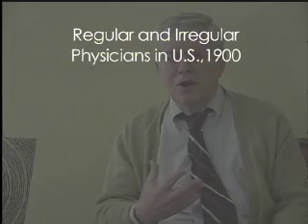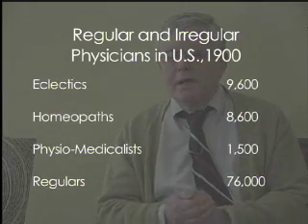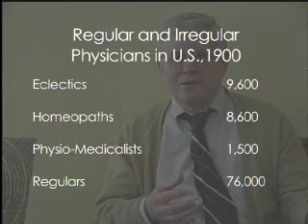The Eclectics: An American Practice, Part 3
This is the story of the Eclectics, a group of "irregular" physicians, who were active from about 1840 to 1940, and who used botanicals in their practice. They incorporated the herbal wisdom of Native Americans into American medicine, including such herbs as echinacea and black cohosh. Much of popular herbalism today derives from the Eclectics.

The information contained in this video is for general educational purposes only and is not intended for use as or to substitute for medical advice. The views and opinions expressed by those in this video are their own and not necessarily those of the American Botanical Council (ABC). The nonprofit ABC does not endorse, recommend, or test any commercial consumer products nor their ingredients. Botanicals and other ingredients and products sold as dietary supplements in the U.S. are not intended to diagnose, treat, cure, or prevent any disease.